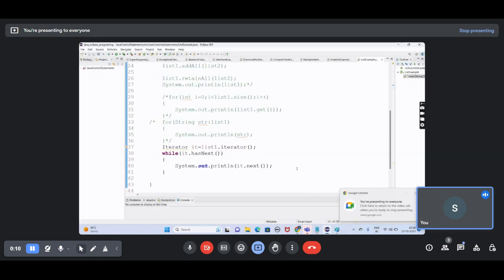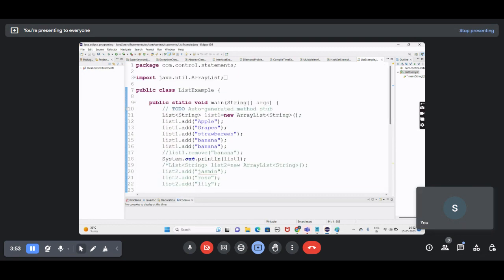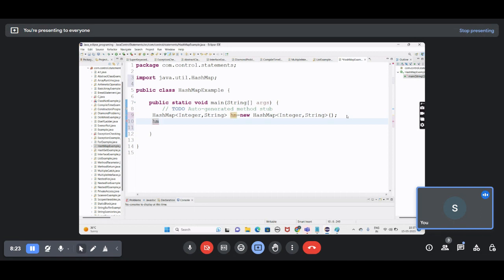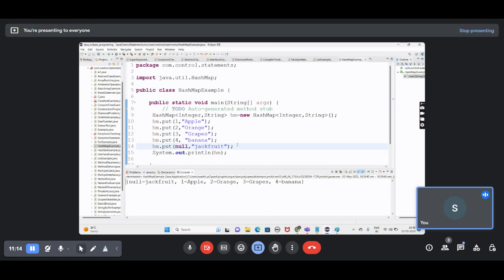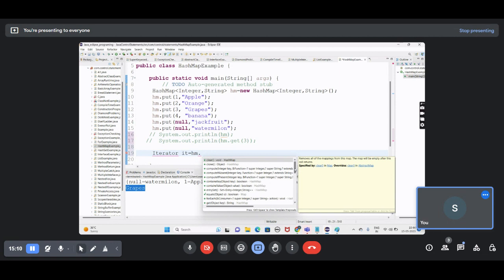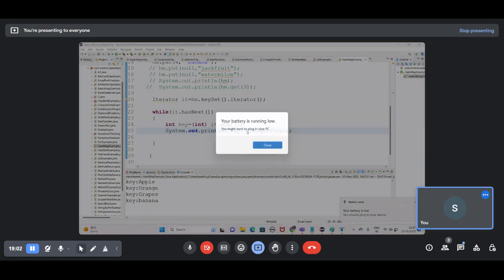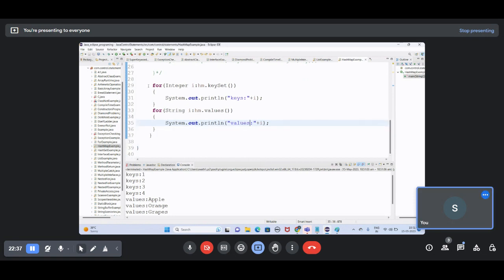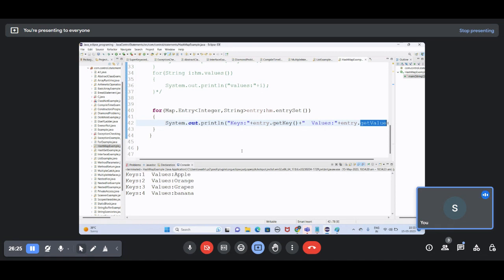Day 14 Core Java Set and List Collections